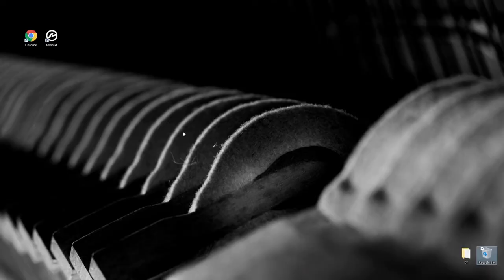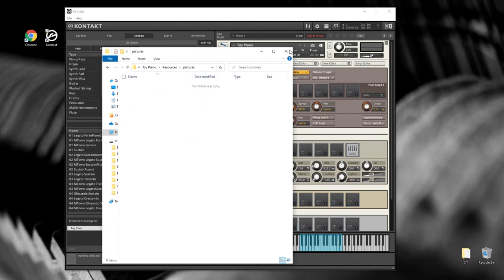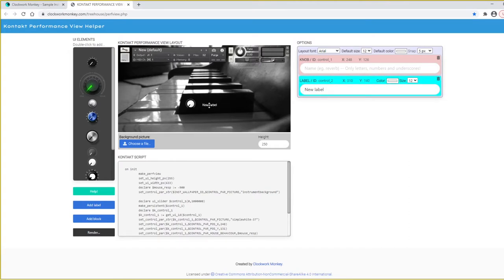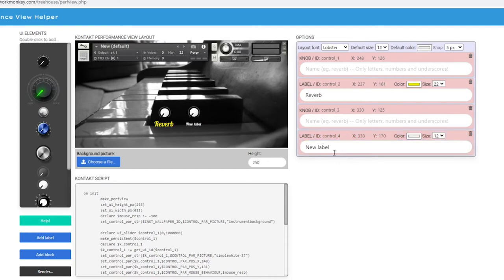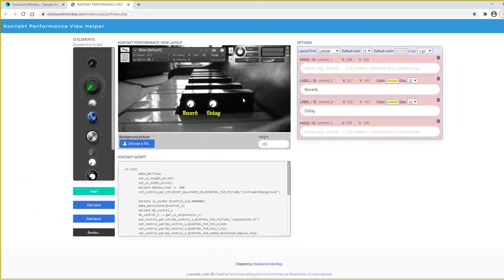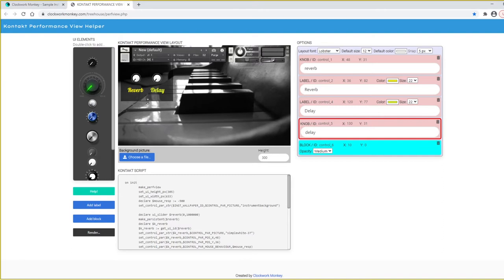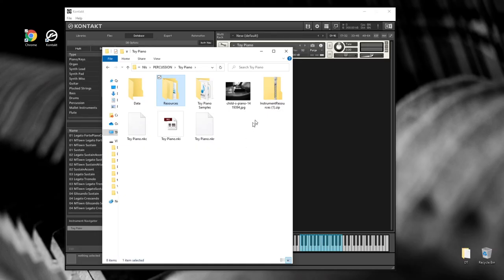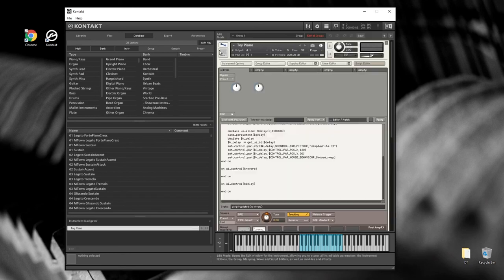Create custom layouts for Kontakt instruments with this quick, easy and free online tool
A tutorial video demonstrating the Performance View Helper, a free online tool for creating custom graphical user interfaces for Kontakt instruments.

The Kontakt Performance View Helper enables you to quickly layout a GUI for your sample instruments by drag and drop. The tool is available straight from your browser, no application download is required. Once you have created your graphic interface, the utility will create the necessary KSP script and file resources to paste into Kontakt. Far less tedious than assembling a GUI by guesswork and hand!